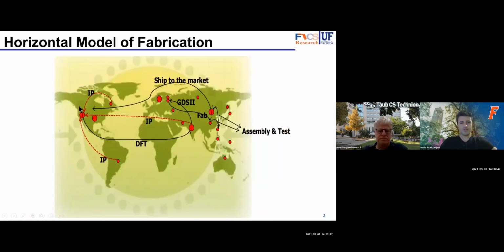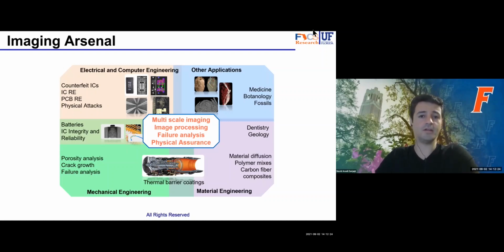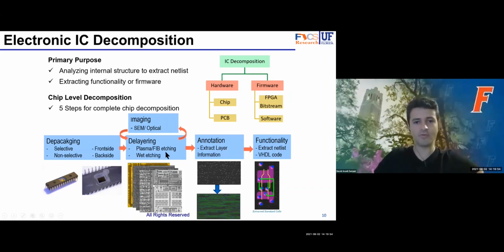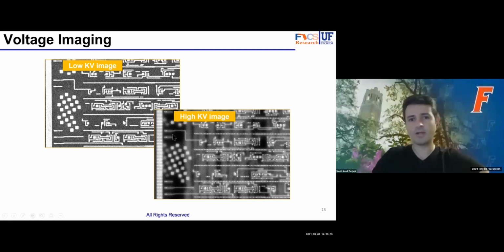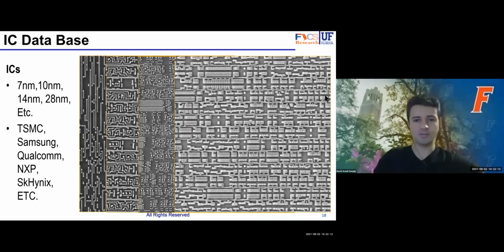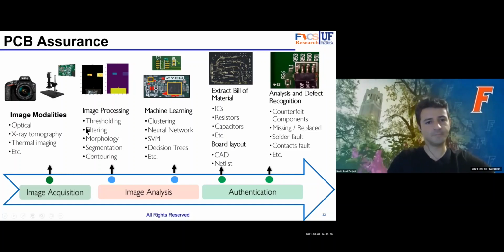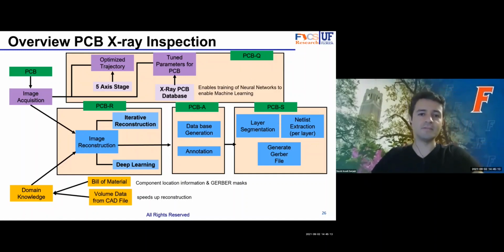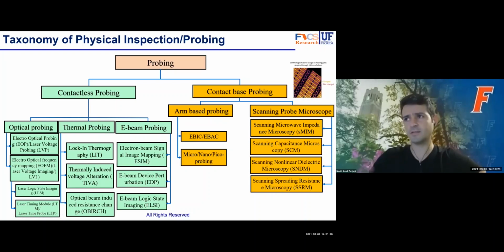Physical Assurance and Inspection of Electronics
Speaker: Navid Asadi, University of Florida USA @VIRTUAL WORKSHOP ON MACHINE LEARNING & HARDWARE SECURITY 2021
Organizers: Avi Mendelson, Technion, Israel;  Shivam Bhasin, NTU, Singapore